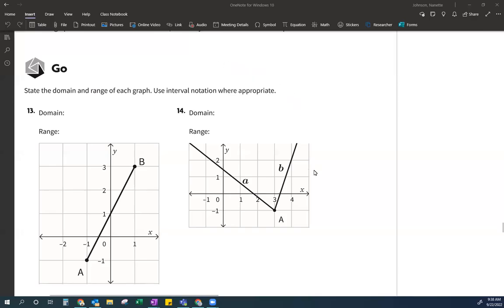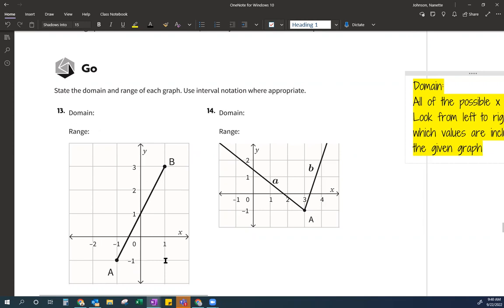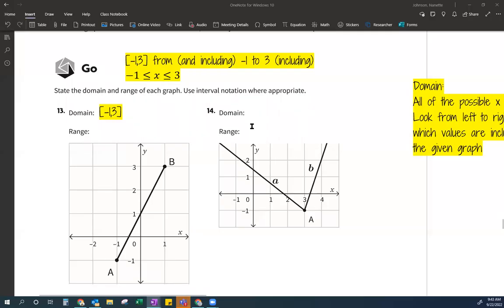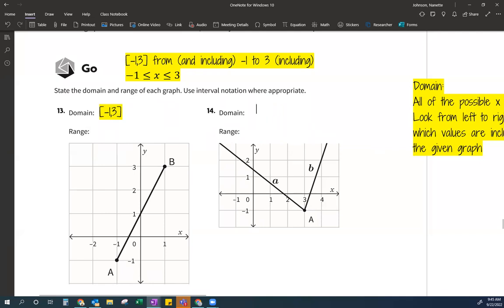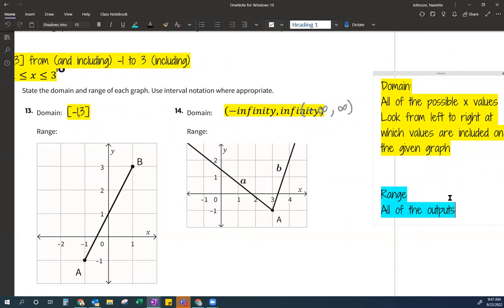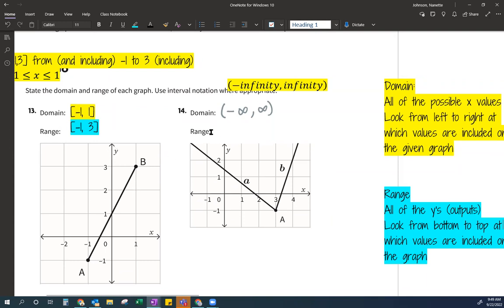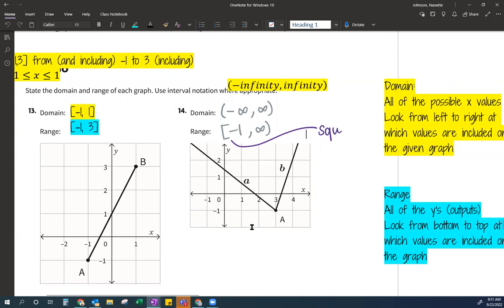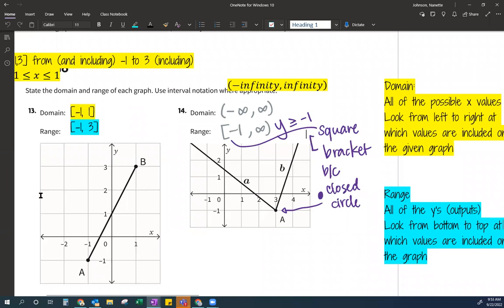Domain and Range from a Graph Using Interval Notation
Math II 1.5 RSG 13 14

Lesson based on Open Up Resources Math II Lesson 1.5